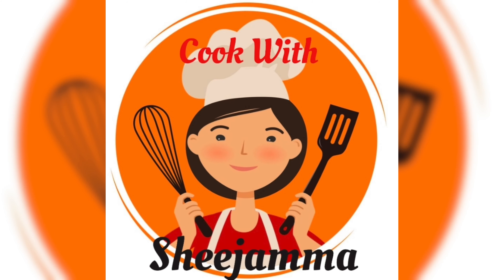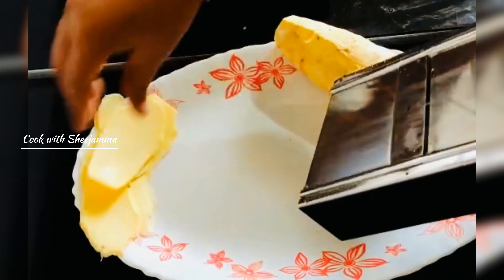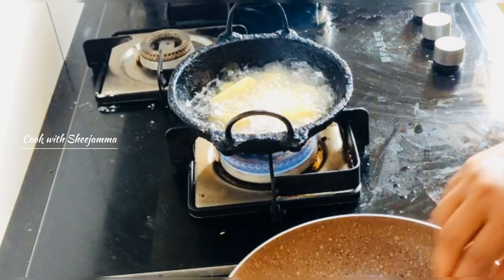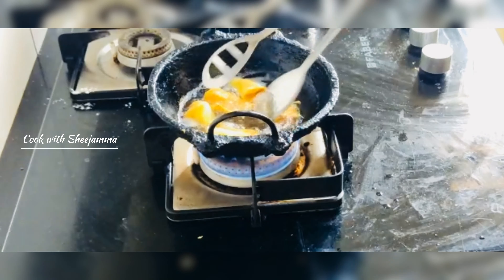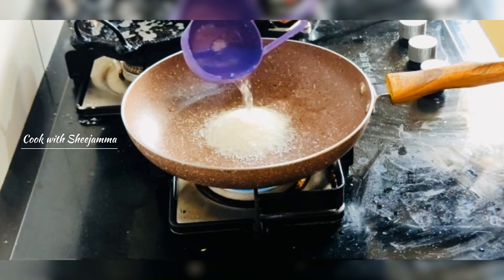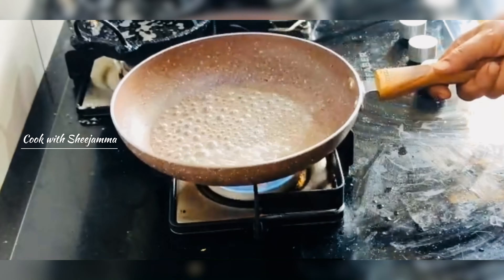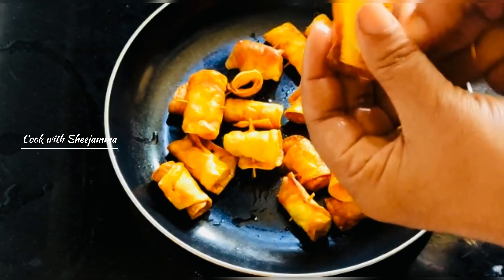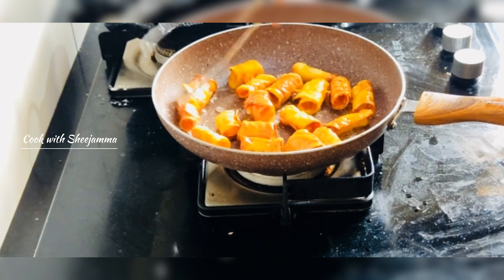ഒരു അടിപൊളി വെറൈറ്റി ചിപ്സ് || Homemade Sweet Potato Sweet Chips || Easy Recipe